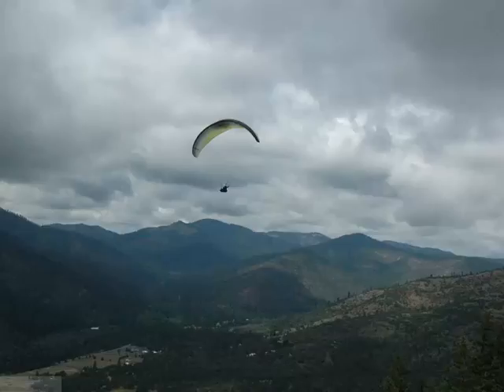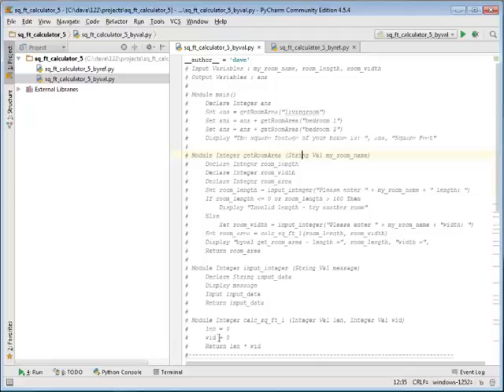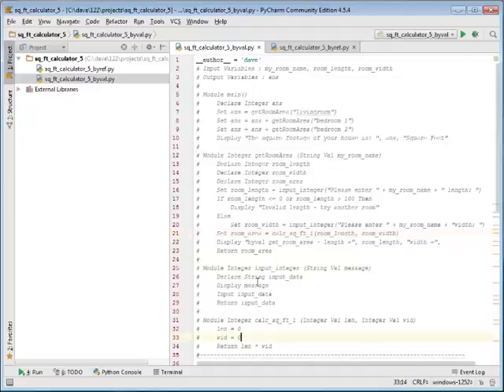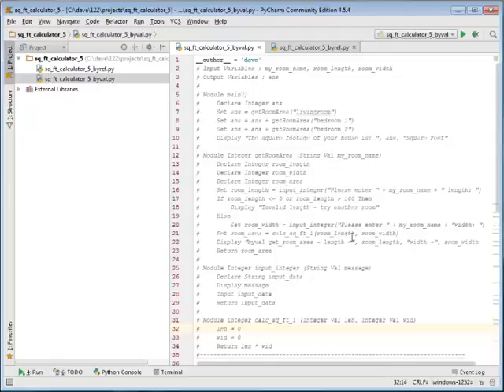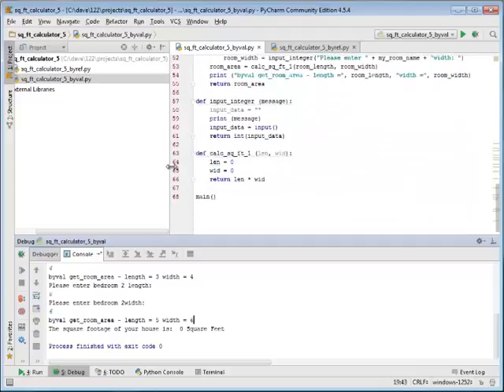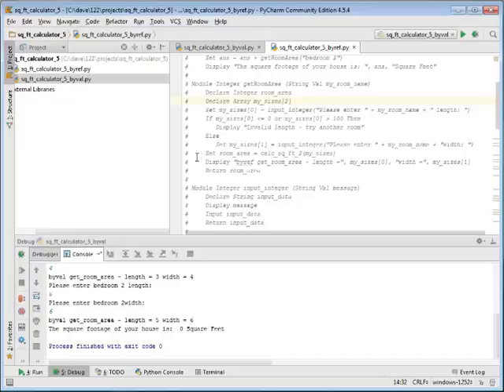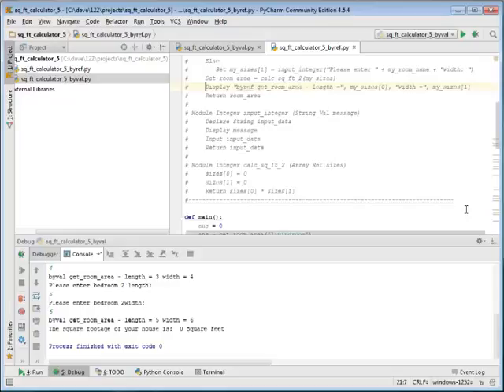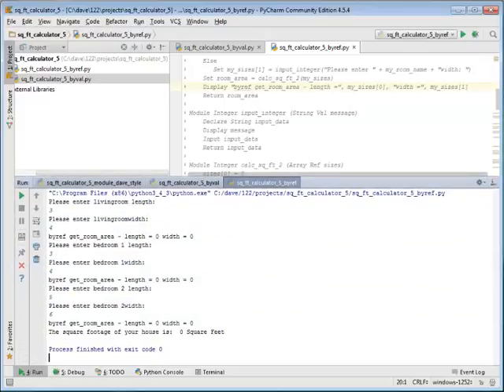passing by val and ref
Passing variables to a modules.  We explore when a called module can and can't change the value of the calling module's variable.